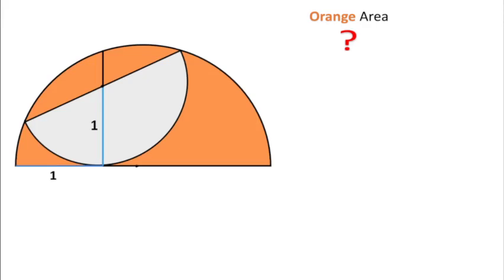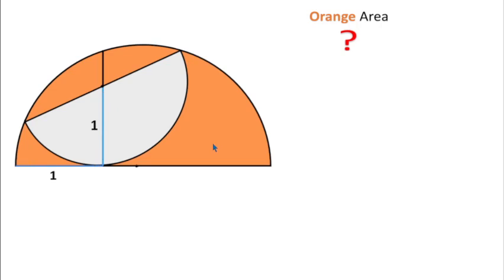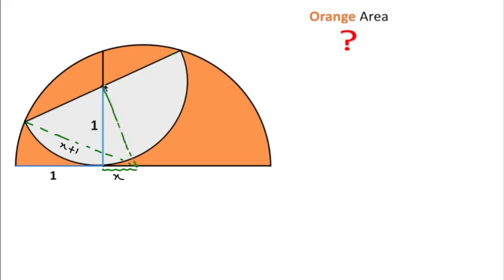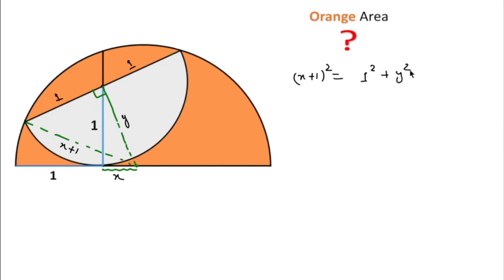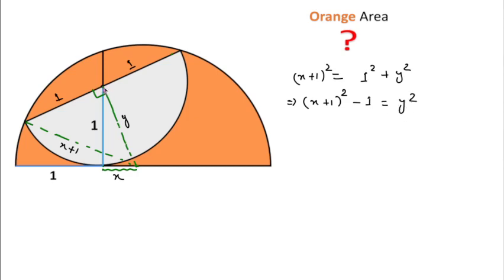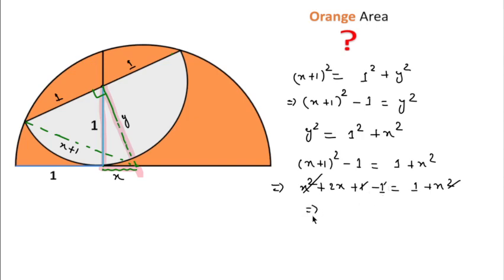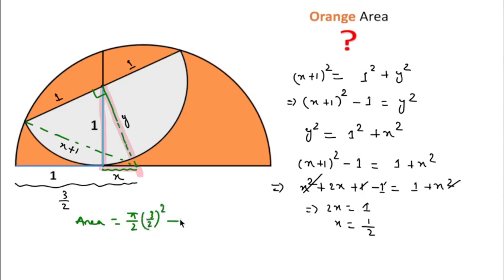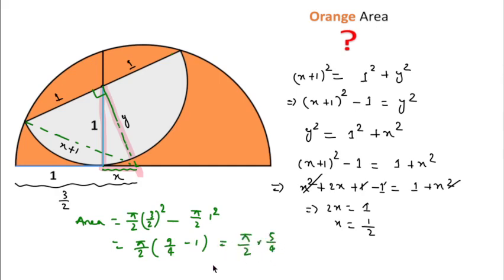Can You Say Orange Area ? || Two semi-Circle Geometry Problem.